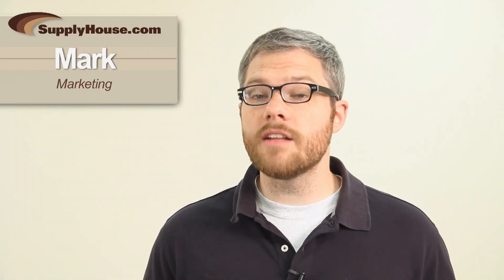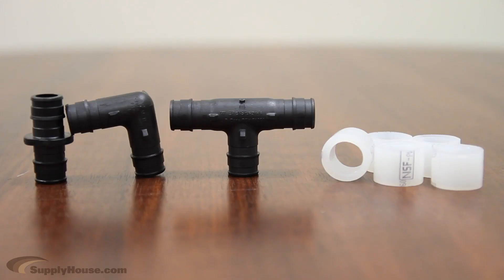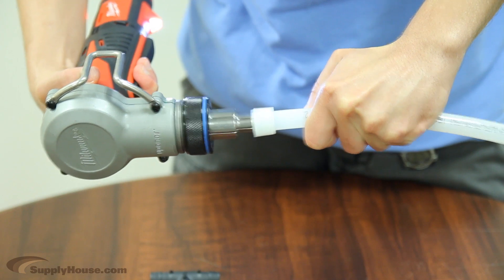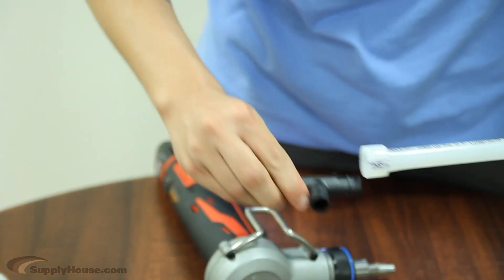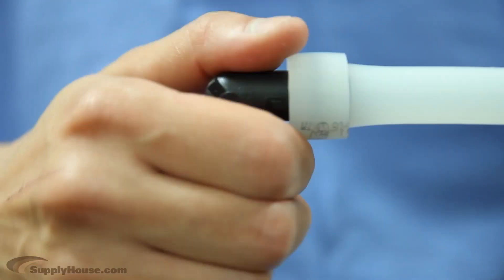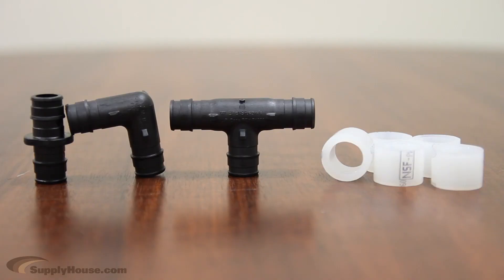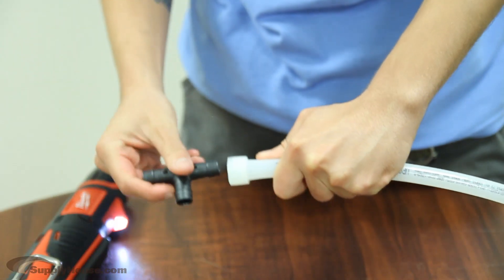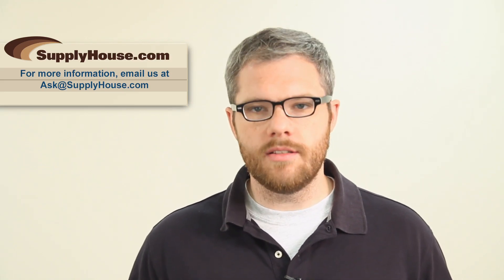Uponor EP Fittings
Uponor's engineered plastic or EP fittings are manufactured from a high-performance, thermoplastic material and is used in Uponor's exclusive ProPEX fitting system that is compatible with all Uponor EP products. The ProPEX fitting system is a strong, reliable and durable connection method that uses the shape memory of PEX-a tubing to form watertight, leak-resistant connections. This connection needs no torches, glues, solvents or gauges and holds tight with up to 1,000 pounds of force. It also obviously addresses state lead-content initiatives.

EP fittings are just as strong and durable as copper and brass, but offer greater resistance to harsh environments and they are not subject to high price fluctuations like metal alternatives. Additionally, EP is highly durable in cold climates, where CPVC can crack and leak. They also resist high chlorine levels, UV light and they won't pit, scale or corrode.

Dependent on fitting size, EP is made from a family of polymers that have been used successfully in the demanding environments of medical appliance, aerospace and plumbing for many years.

Uponor also backs its EP products with a 25-year limited warranty when used with Uponor AquaPEX tubing and ProPEX fittings and installed by an Uponor-trained contractor.